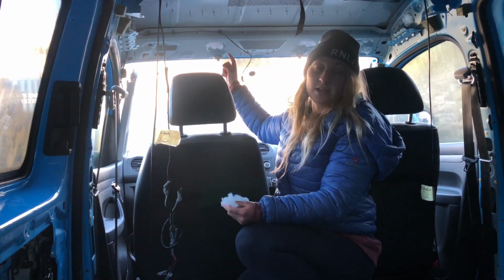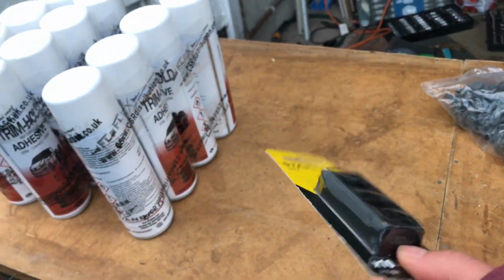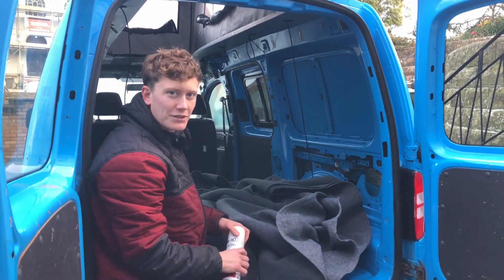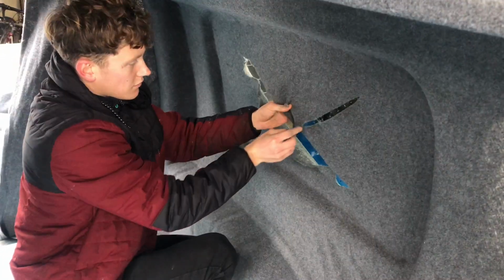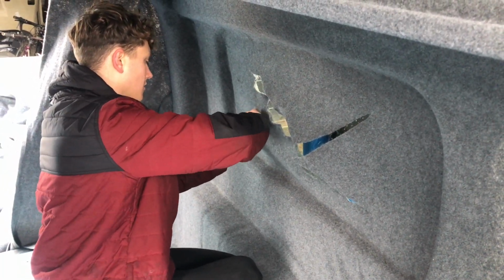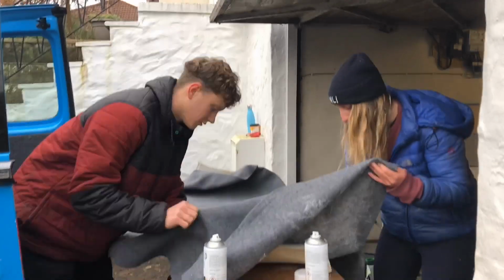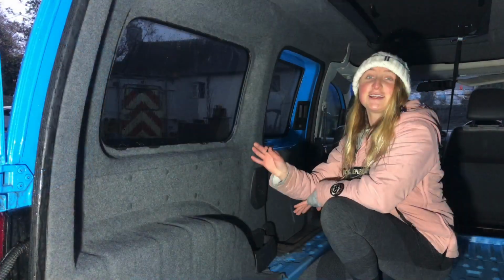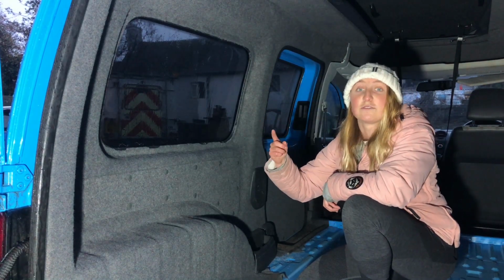HOW TO CARPET AND INSULATE A CADDY MAXI MICRO CAMPER WITH 4-WAY STRETCH CARPET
This video involves us stripping, insulating and carpet lining our Caddy Maxi 2011.

All the equipment we used is in the list below.

Carpet/spray adhesive glue/panel clips -

Cutting Blades

Plastic trim tool